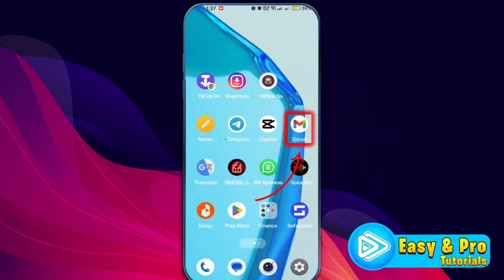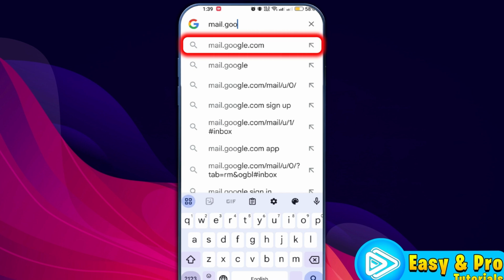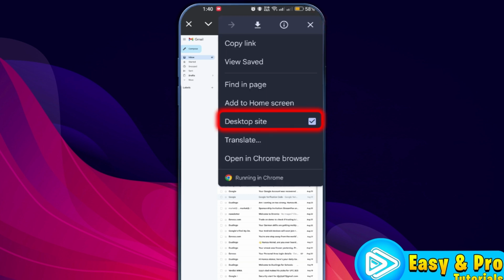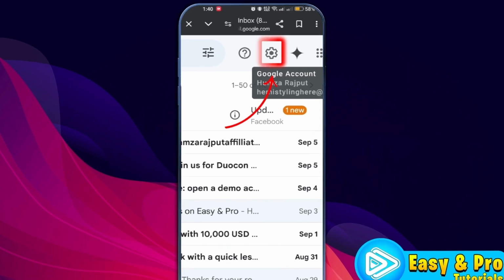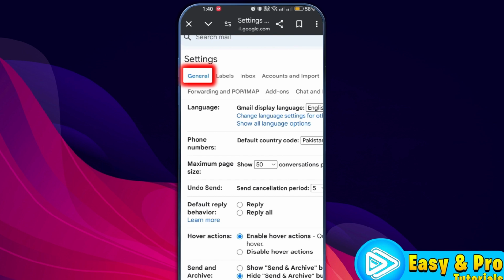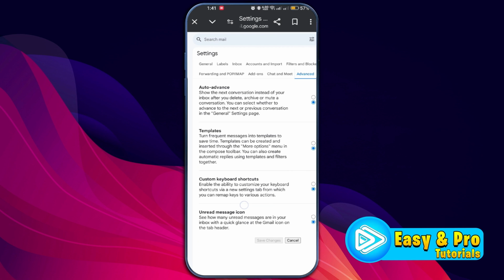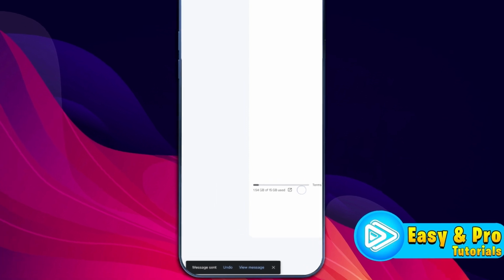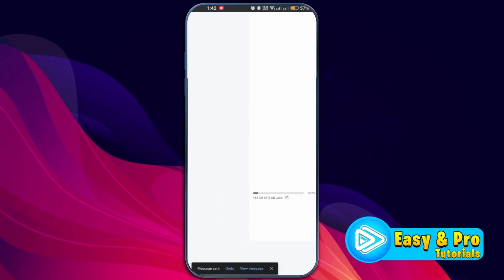How To Unsend Mail In Gmail After 1 Hour (2025 Updated Way)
In this Tutorial you'll learn How To Unsend Mail In Gmail After 1 Hour in 2025.

"How To Unsend Mail In Gmail After 1 Hour":

"Want to unsend an email in Gmail even after 1 hour? In this video, we'll show you how to manage sent emails, including recalling, undoing, or delaying the sending of an email.

What you’ll learn:

Gmail's Undo Send feature and its limitations
How to schedule emails for later sending
Alternative methods to delay sending emails or prevent accidental sends
Tips for managing email errors after sending

By The End Of This Tutorial, You'll Have a Fully Known By How To Unsend Mail In Gmail After 1 Hour